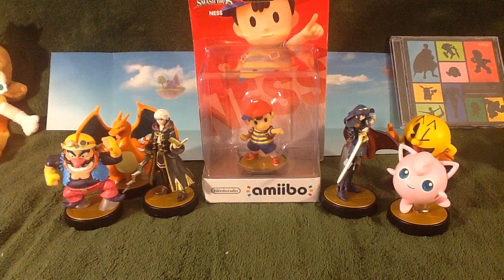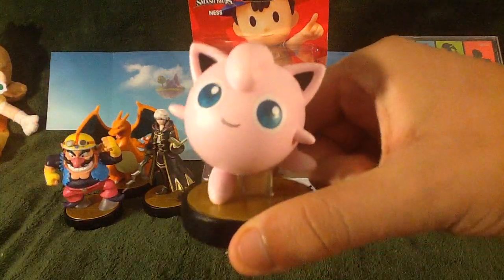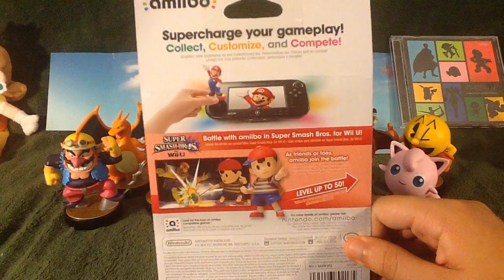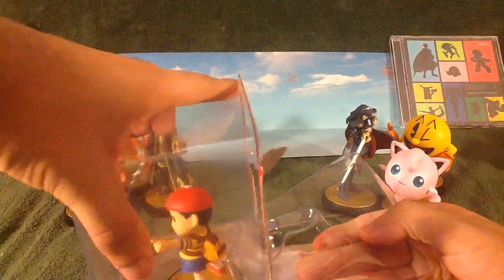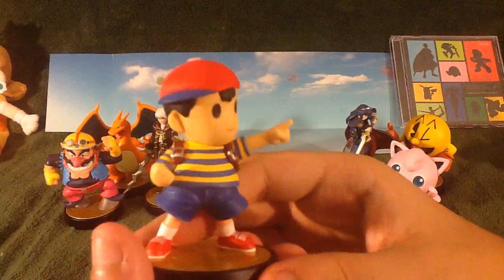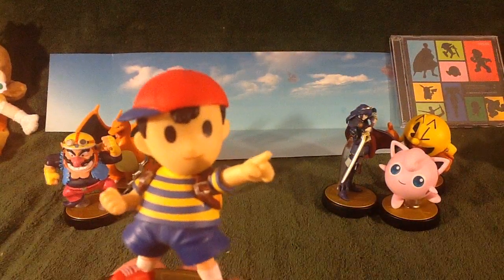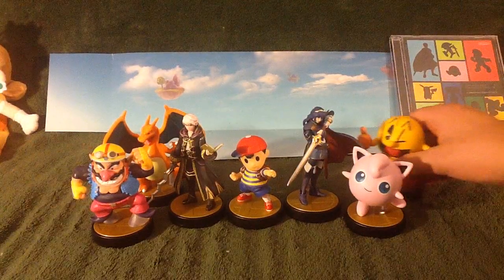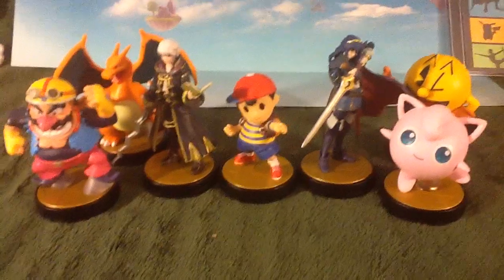Unboxing Ness (AMIIBO WAVE FOUR)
After two full weeks of waiting, it was finally worth it. Ness amiibo in my collection!